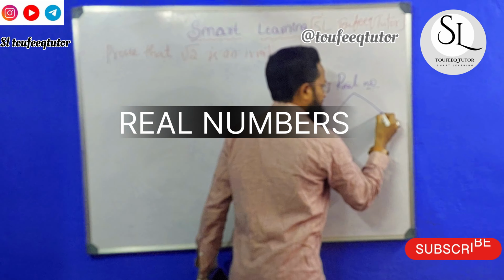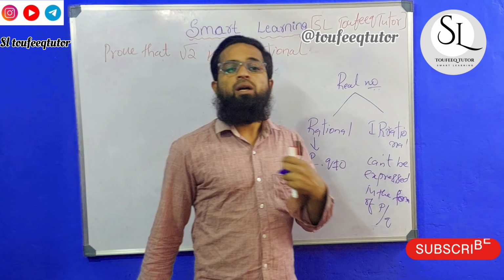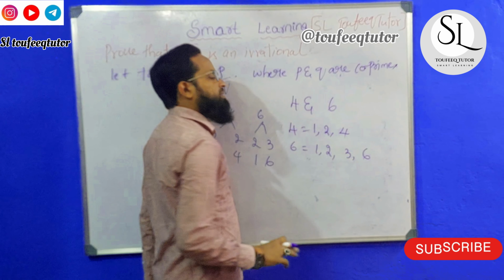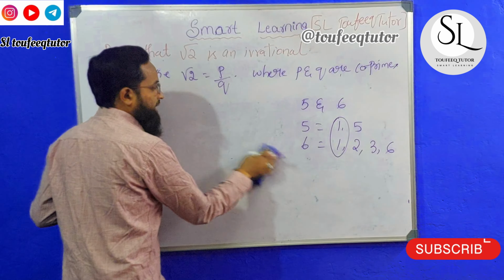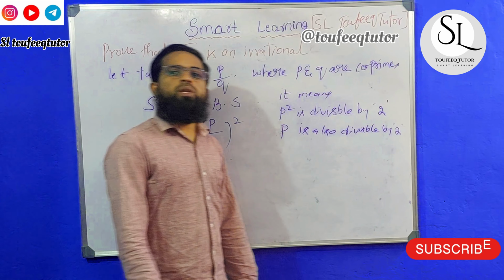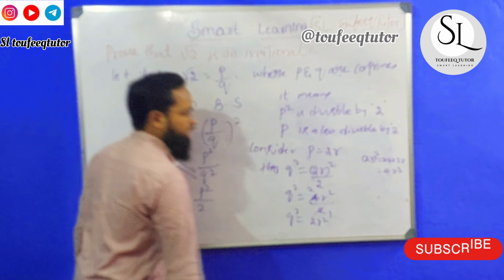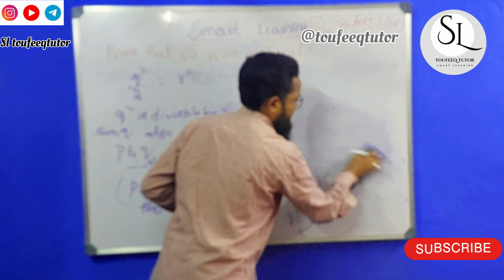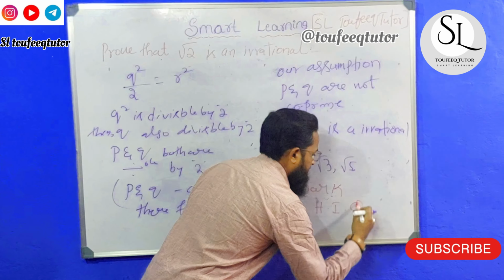prove that √2 is an irrational | with easy method | SSLC | MATHEMATICS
*important problem for 10th.
* 3 marks for this problem.